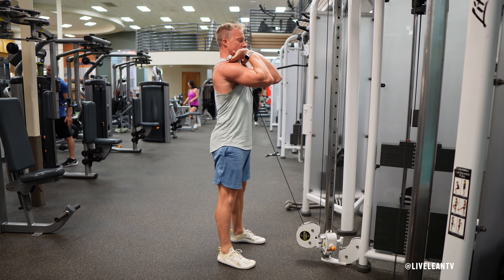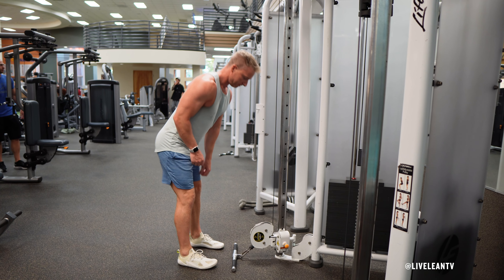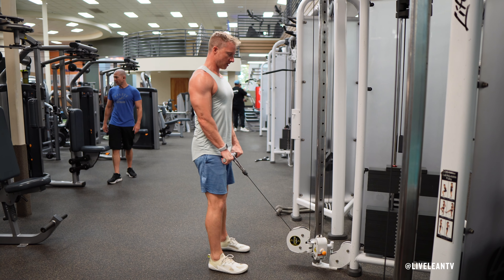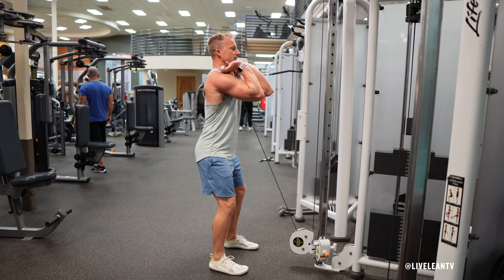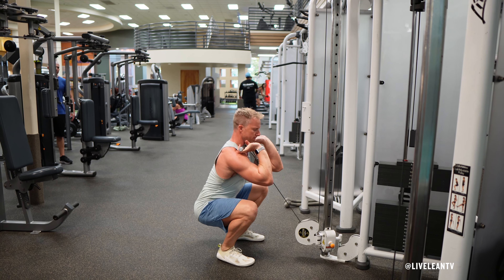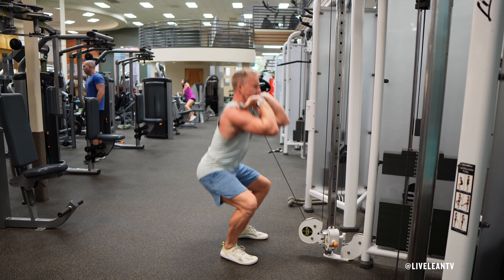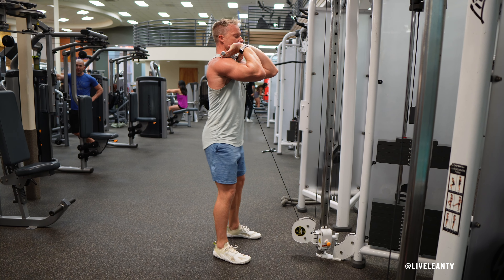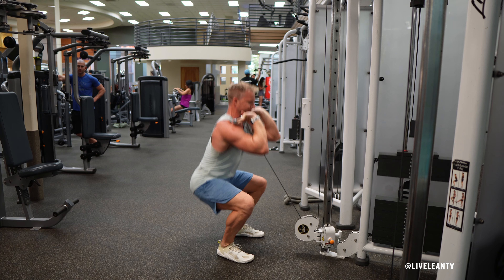How To: Low Cable Front Squat With Straight Bar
The Low Cable Front Squat with a Straight Bar is a move that targets your quads, glutes, hamstrings, and core.

Here’s how to do it properly:
1. Set Up: Attach a straight bar to the low pulley on the cable machine.
2. Grip: Stand facing the machine, grab the bar with both hands, overhand grip, and bring it up to chest level in the front rack position.
3. Keep those elbows lifted and pointing forward.
4. Stance: Feet shoulder-width apart or a little wider, toes slightly pointed out.
5. Core locked in, chest up, and back straight.
6. The Squat: Bend your knees, push your hips back like you’re sitting in a chair, lowering until your thighs hit parallel.
7. Keep the weight in your heels, knees tracking over your toes, and elbows up.
8. Pause: Hold it at the bottom, staying strong through your core and keeping that upright posture.
9. Power Up: Drive through your heels, extending your knees and hips to stand tall, keeping the bar at chest height.
10. Repeat: Knock out those reps and feel the burn.

Get after it and keep Living Lean!

Low Cable Front Squat With Straight Bar:
► MUSCLES WORKED: Legs, Quadriceps, Hamstrings, Glutes
► TYPE: Strength
► EQUIPMENT: Cable Machine, Straight Bar
► EXPERIENCE: Intermediate